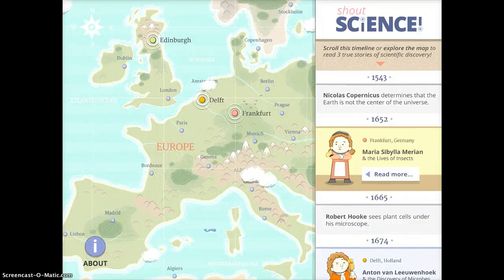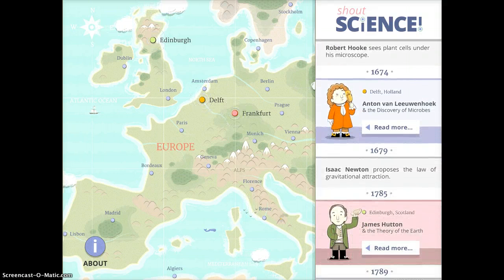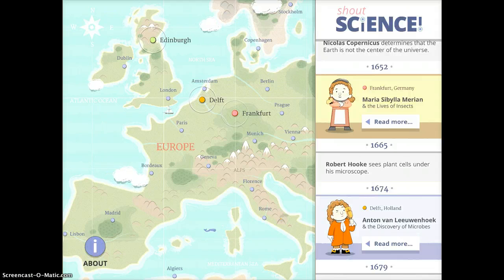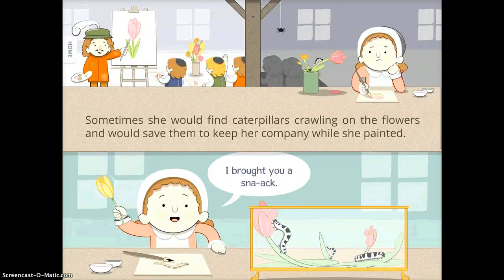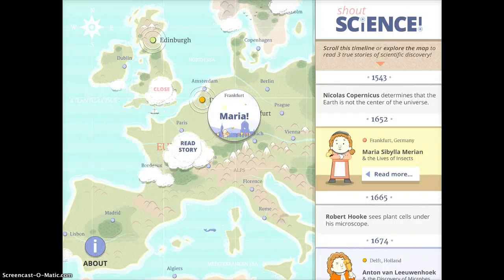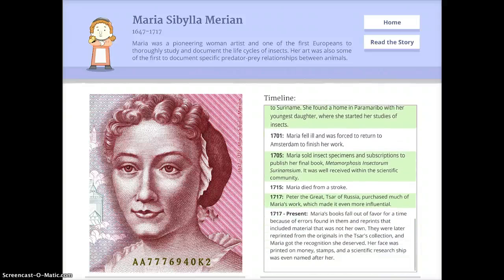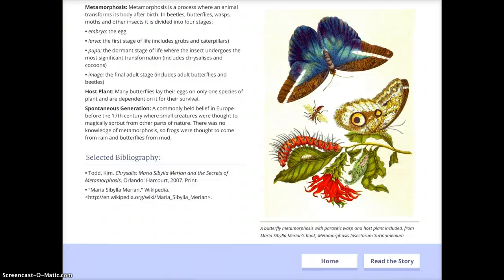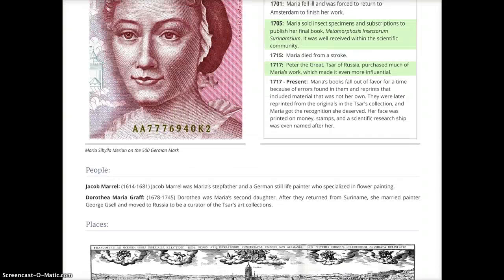Shout Science App Demonstration